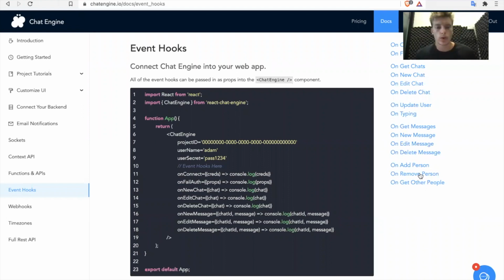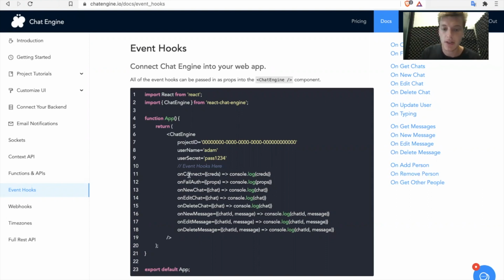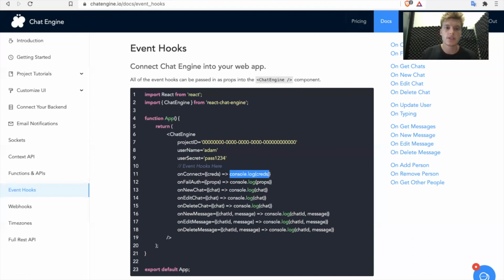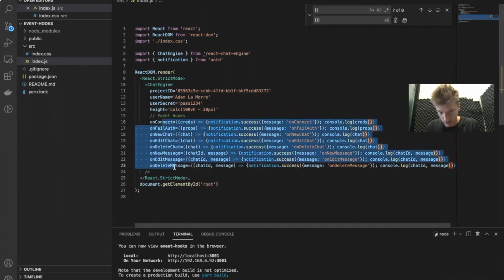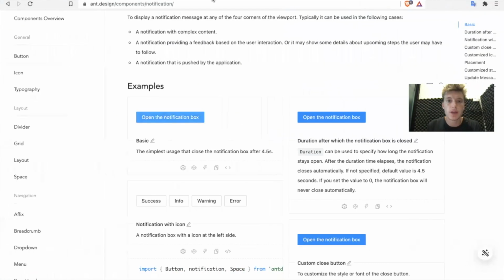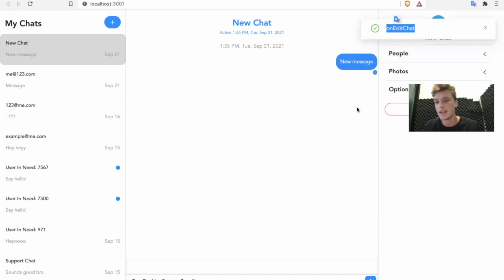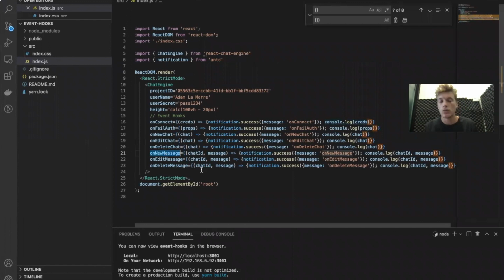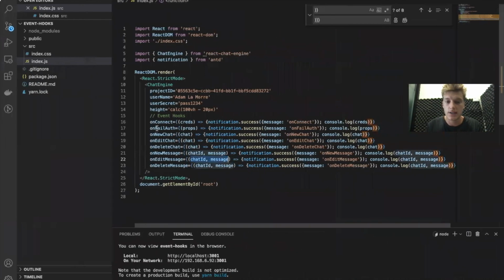Chat Engine Docs: Event Hooks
Chat Engine event hooks let you run any code whenever events occur in Chat Engine.

Learn to customize your website's experience with Chat Engine and our event hooks!